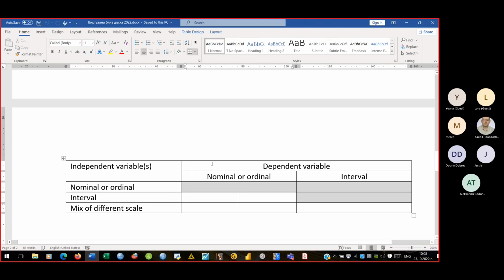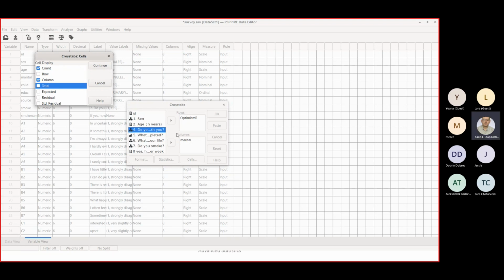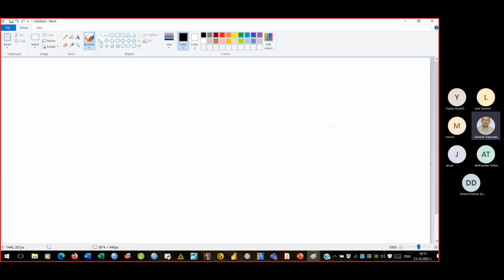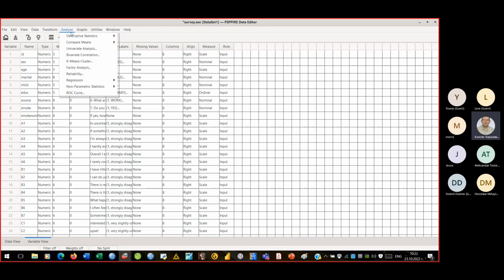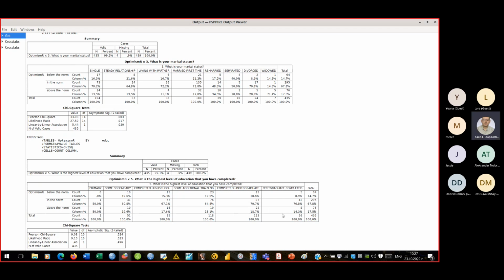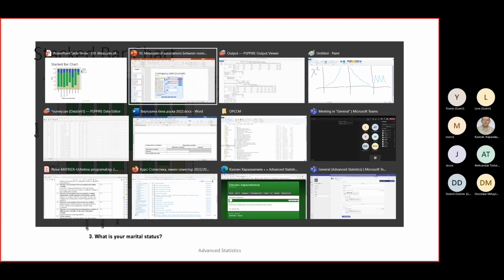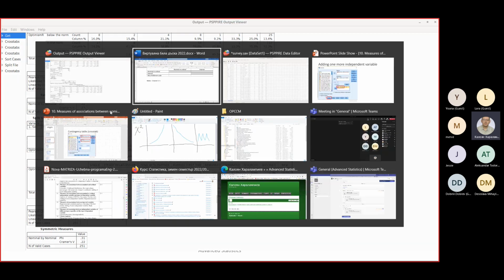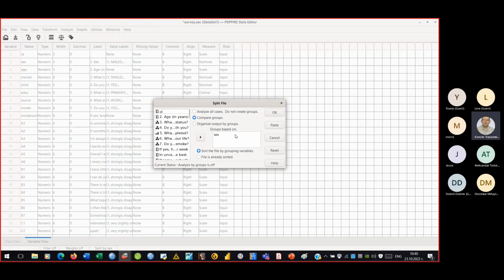Measures of associations between nominal and ordinal variables